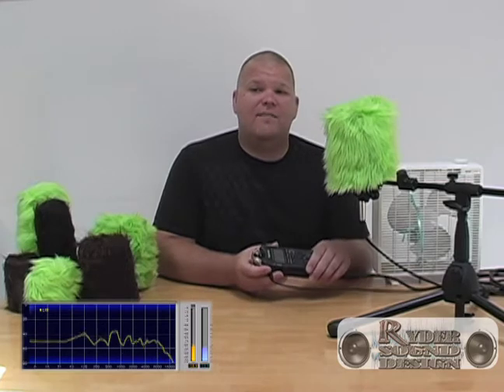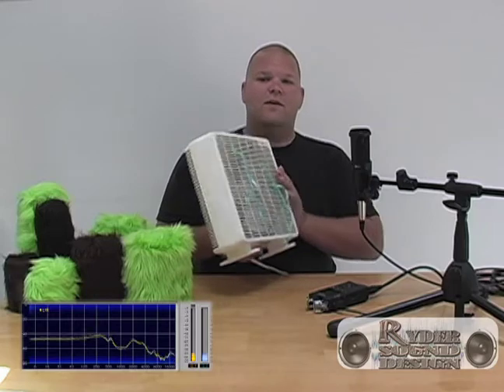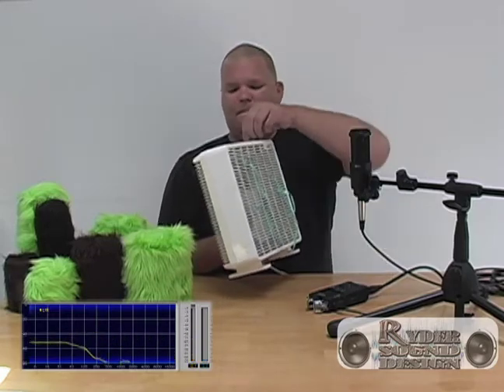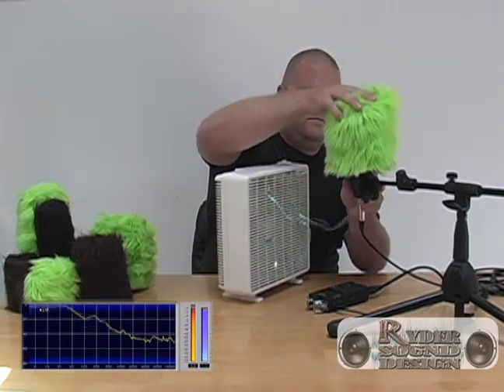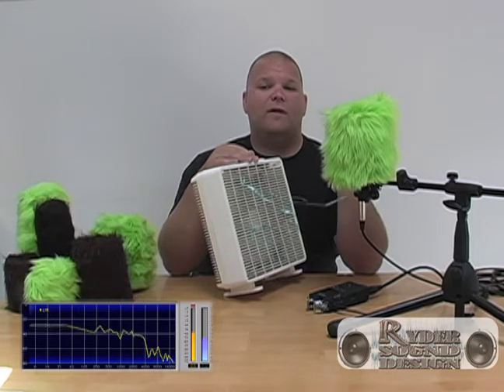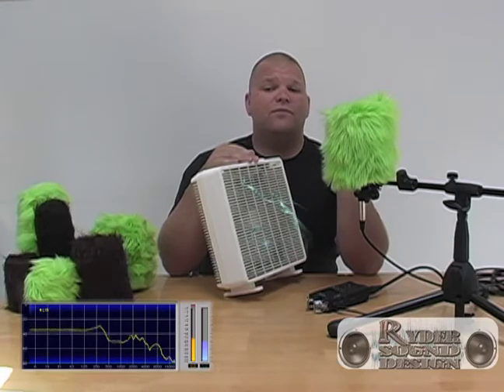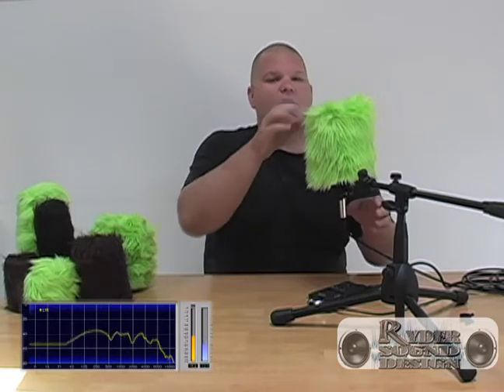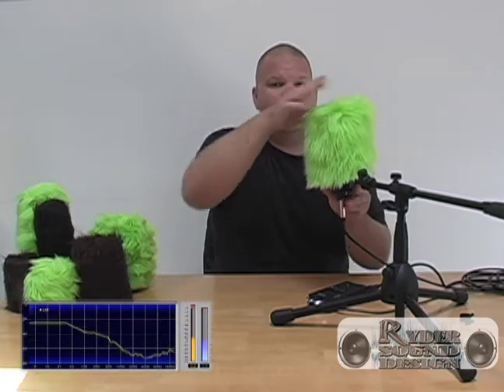Ryder Sound Design Windscreen Demo Video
Watch how well the Ryder Sound Design Windscreen works both for field recording and in the studio.